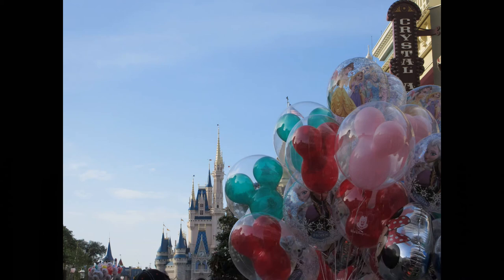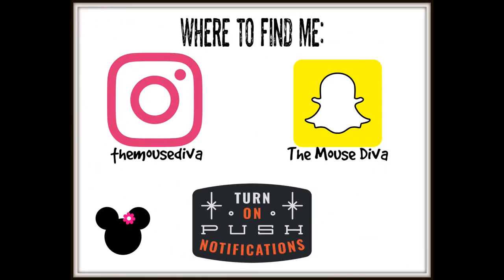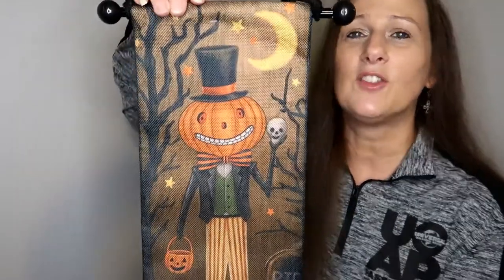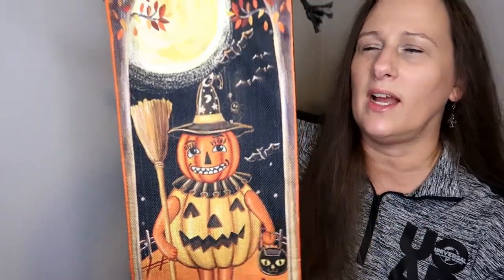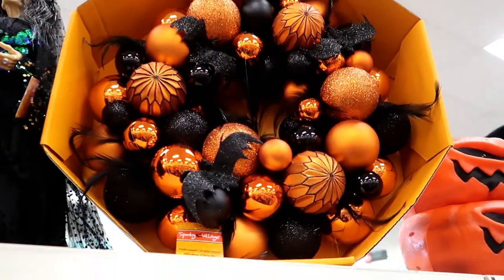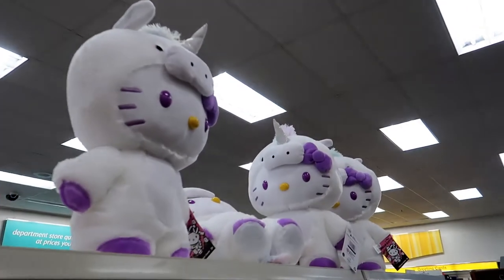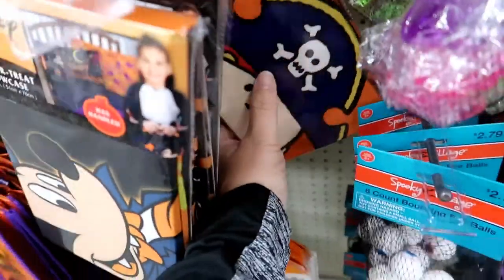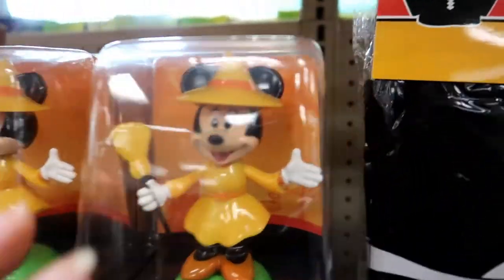Disney Halloween Merch at CVS | Snoopy / Peanuts also | Shopping Haul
I went shopping! For Halloween merchandise! I take you around a CVS store to look at all their Halloween and fall merchandise.
Then you get to see my shopping haul. They had some great Disney and Snoopy Halloween merch.
This was filmed September 5, 2020

The Mouse Diva is on Instagram and SNAPCHAT :-)

A look at the old Coronado Springs lobby.